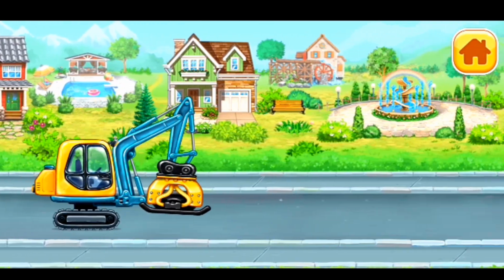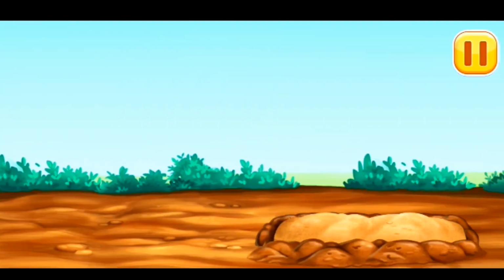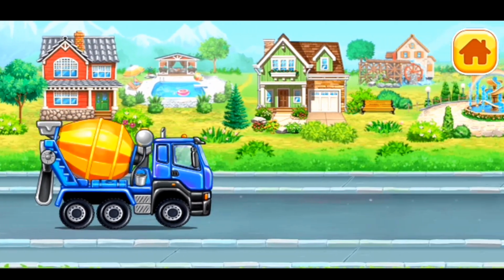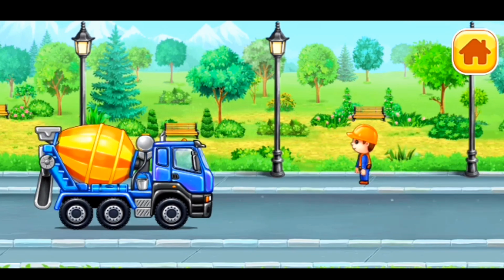Home Construction Cartoon Game - Build A House Construction part#2 - Baby games - Android Game play